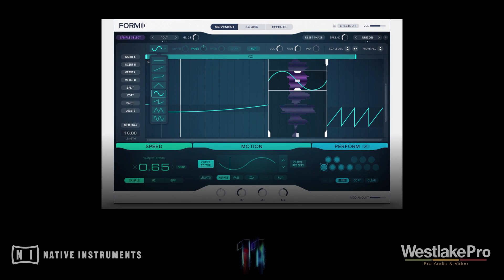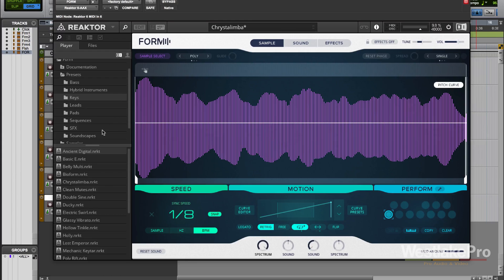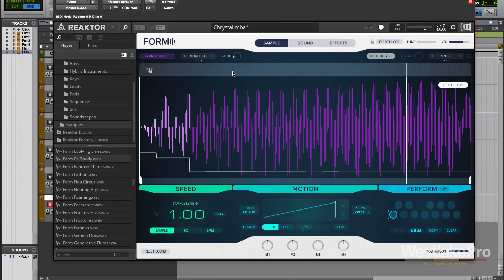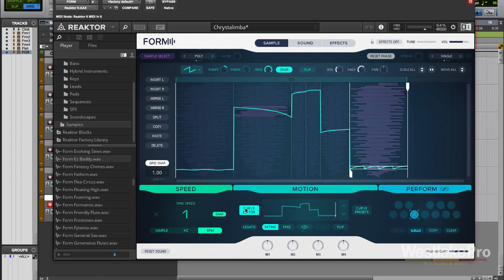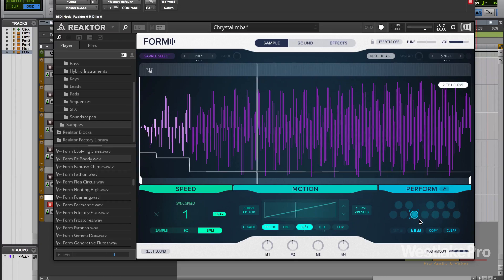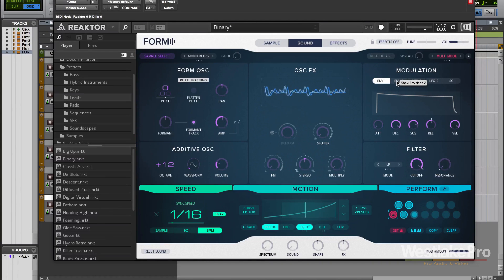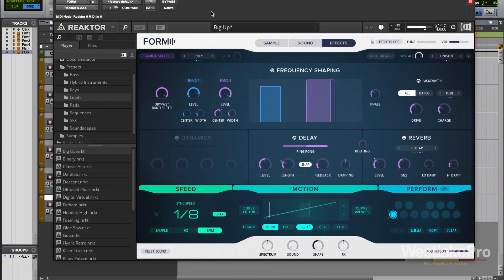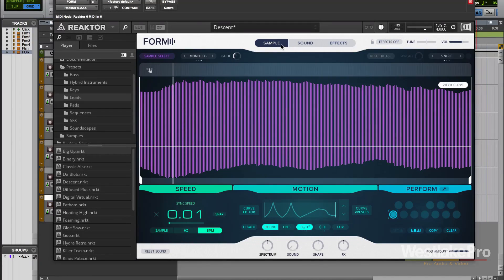FORM Review Komplete 11 by Native Instruments | Westlake Pro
Form by Native Instruments is a powerful and innovative synthesizer that combines a sample-based instrument with a synth. Form runs inside Reaktor 6 and is included in Komplete 11 and Komplete 11 Ultimate.

In this video, we take a deep look at all of the controls on Form, including:
-the sample page
-the sound page
-the effects page
-motion curves and the motion curve editor
-the live performance macros, and more.

Download the stems (WAV) and sessions used in this video to hear what these instruments sound like